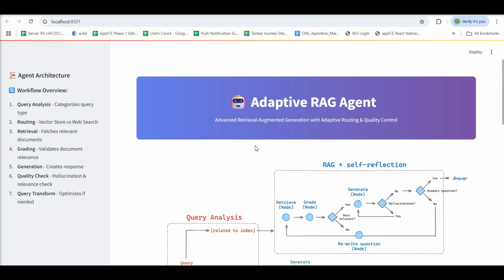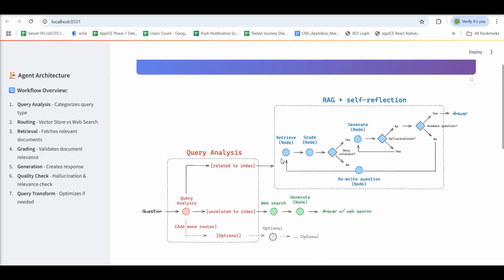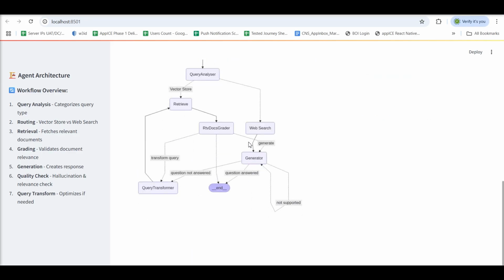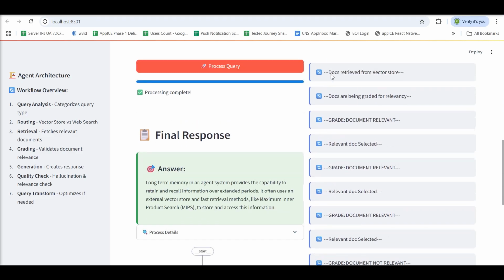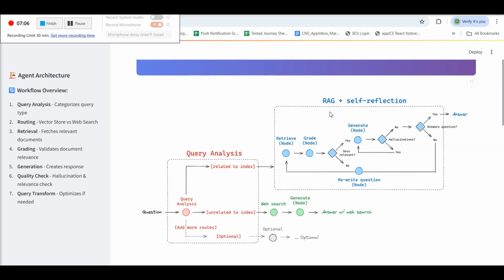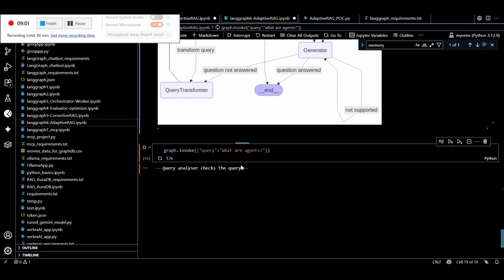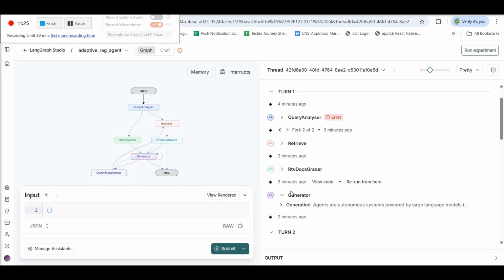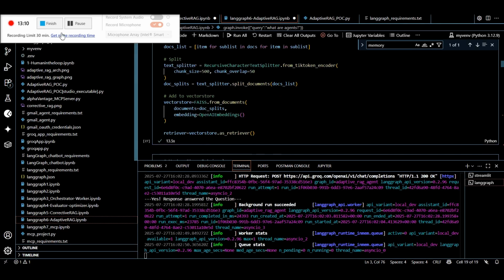Adaptive RAG in LangGraph & LangGraph Studio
Built a Adaptive RAG application in LangGraph that does the following:

1. Query Analyser Agent: Analyses the query & decides if the output is to be derived from the data stored in VectorDB (FAISS) or from web search.
2. Retriever agent: If output is to be derived from VectorDB then, this agent retrieves the relevant docs from VectorDB.
3. Doc grading agent: Checks if the retrieved docs are relevant & filters out irrelevant ones to pass only relevant ones ahead.
4. Generate agent: Generates the output using on retrieved docs.
5. Hallucination check agent: Checks if the generated answer is hallucinated & if so, then, makes the generate agent to re-generate the output.
6. Output relevance check agent: Checks if the final output is relevant to the asked user's query & if not, then, re-write the user query and make the retriever agent, retrieve the relevant docs based on re-written user's query.
7. Web Search: If the Query analyses decides to go for web search to derive the output then, this agent fetches the relevant info from web.
8. Fetched info is used to Generate the output, passes through hallucination check, checks for answer relevancy and if passed, gives the final output.